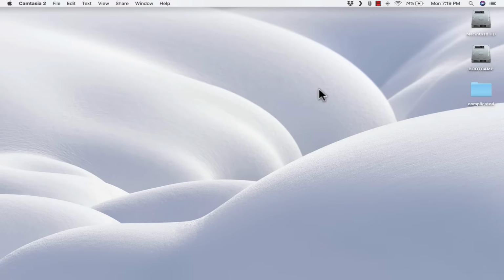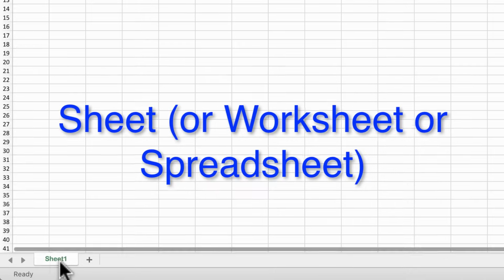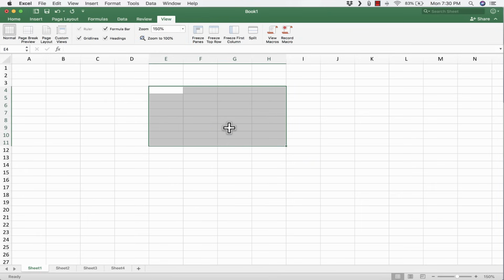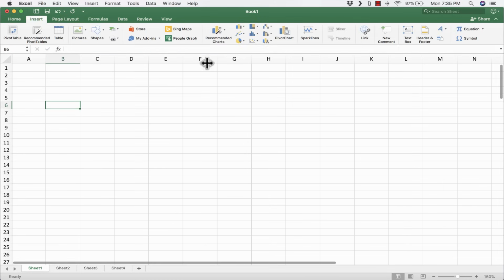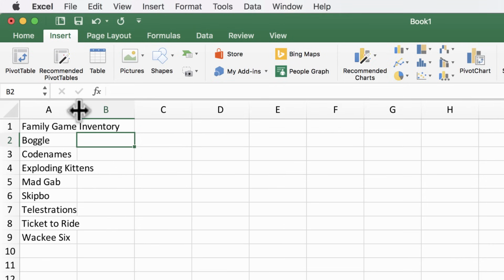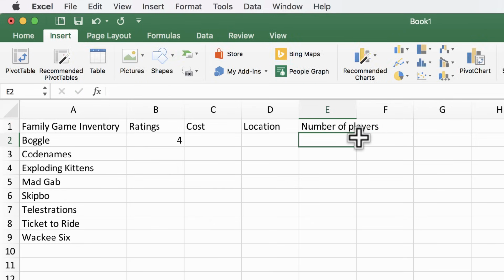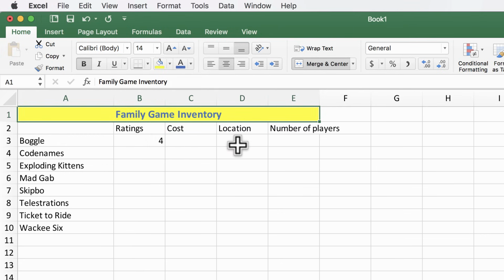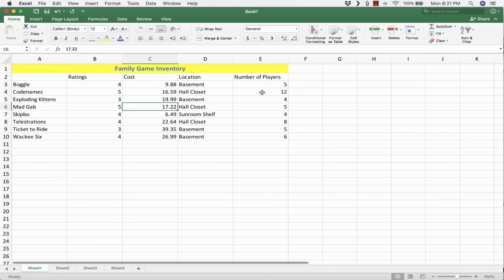Beginner's Guide to Excel for Mac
Learn the basics of using Microsoft Excel for Mac, including the anatomy of a spreadsheet, how to enter data, how to make your data look good so it's easier to read and use, and more.

See below for more information about the games mentioned in the video:
Exploding Kittens
Mad Gab
Ticket to Ride
Wackee Six
Settlers of Catan